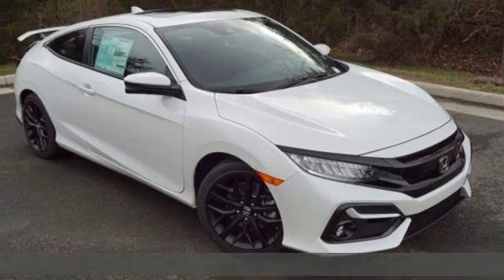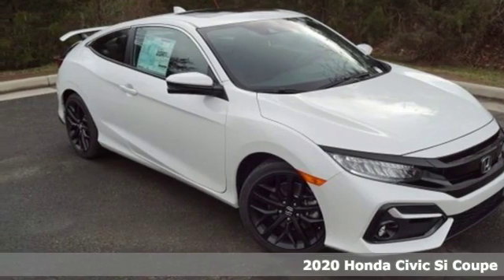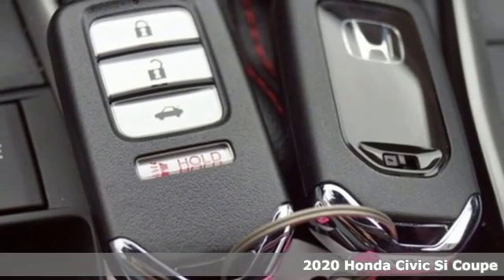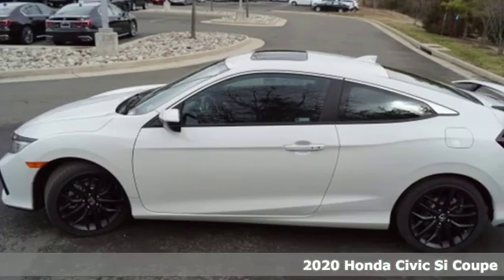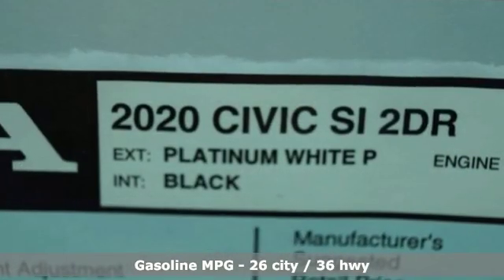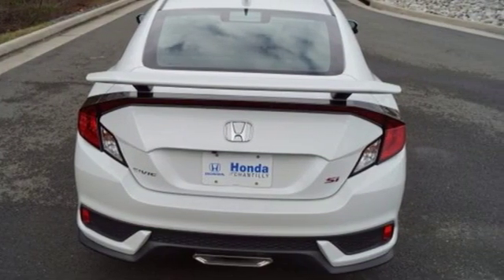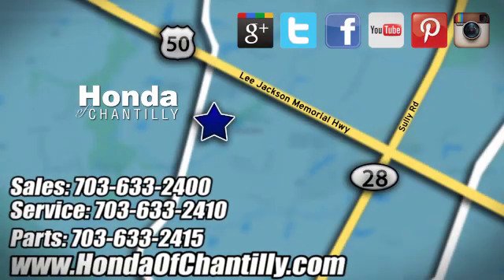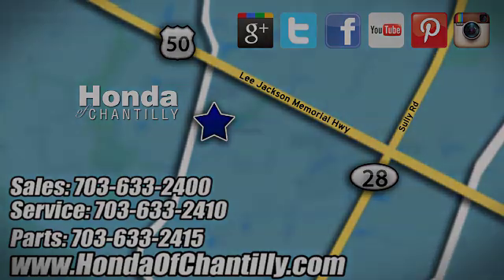New 2020 Honda Civic Loudoun Chantilly, DC HCLH751589 - SOLD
Year: 2020
Make: Honda
Model: Civic
Trim: Si
Engine: 1.5L I4 DOHC 16V
Transmission: 6-Speed Manual
Color: White
Interior: Black
Stock #: HCLH751589
VIN: 2HGFC3A53LH751589
Platinum White Pearl 2020 Honda Civic Si 6-Speed Manual 1.5L I4 turbocharged DOHC 16V Black Cloth.brbrbr26/36 City/Highway MPG We make every effort to provide accurate information but please verify options and price with management before purchasing. All vehicles are subject to prior sale. All financing is subject to approved credit. Dealer installed options are additional. Stock photo colors, options and trim levels may vary. Not responsible for typographical errors. Published price subject to change without notice to correct errors and omissions or in the event of inventory fluctuations. Vehicles may be in transit to dealer. Vehicle photos may not match exact vehicle. Please call to confirm availability status. All prices exclude taxes, title, license, and a $799 documentation fee. Model tested with standard side airbags (SAB). Government 5-Star Safety Ratings are part of the National Highway Traffic Safety Administration (NHTSA). New Car Assessment Program **Based on model year EPA mileage ratings. Use for comparison purposes only. Your mileage will vary depending on driving conditions, how you drive and maintain your vehicle, battery pack age/condition, and other factors.

Address:
4175 Stonecroft Boulevard